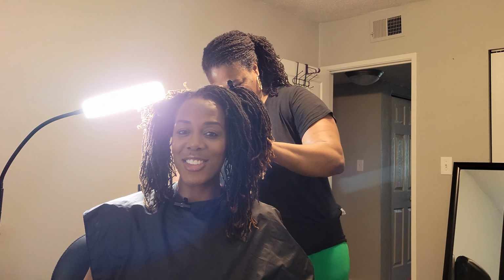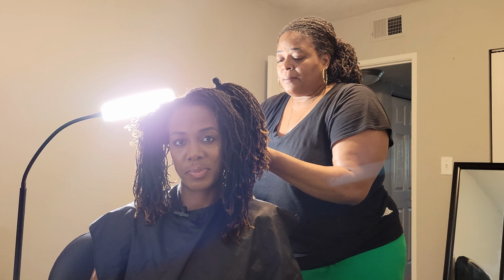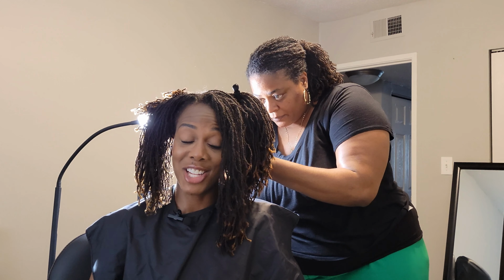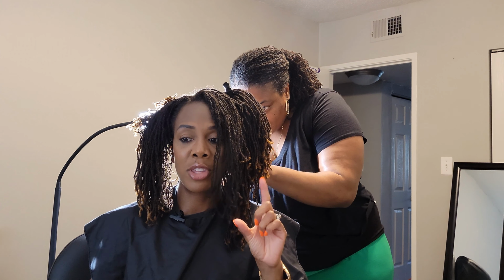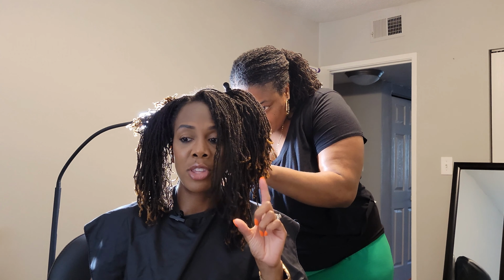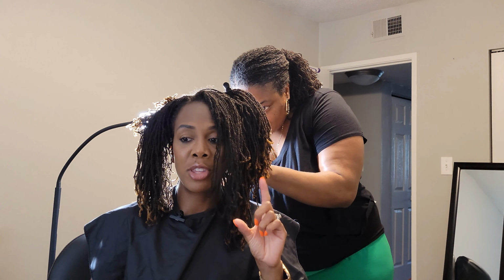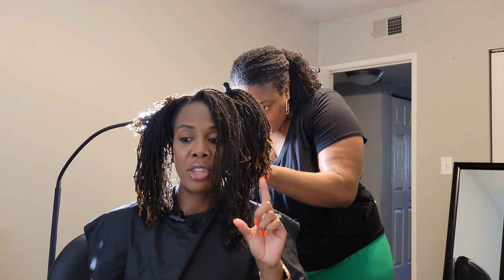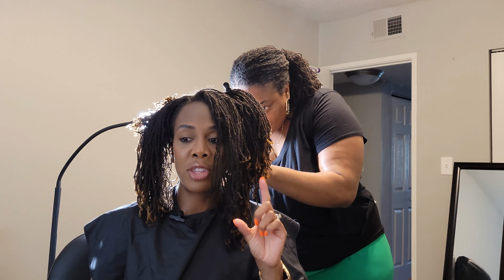Sisterlocks Stylist Discusses Consultations, Loc Size, Certification, Installation and more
In this video, I take you behind the scenes of another Sisterlocks retightening appointment for a second conversation with my loctician. We discuss the importance of a consultation, the different loc sizes, and offer useful information for people on their loc journey, or those interested in getting on it.

Chapters:
0:00 - introduction
0:41 - importance of consultation
1:20 - who can't get Sisterlocks
3:26 - consultation breakdown
5:20 - loc size
8:25 - natural hair for locs
9:31 - lenth of establishment
11:04 - installation quality
13:00 - finding locticians
18:19 - Sisterlocks course
22:08 - Sisterlocks specificity